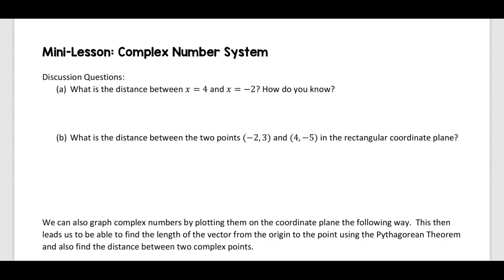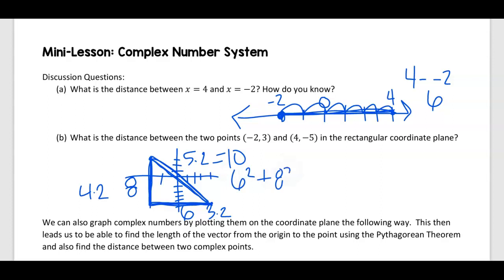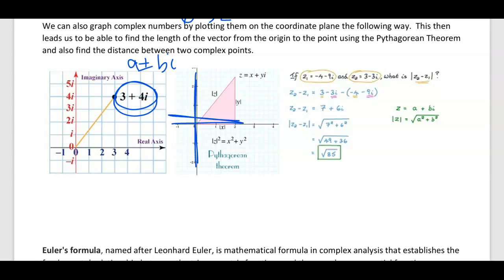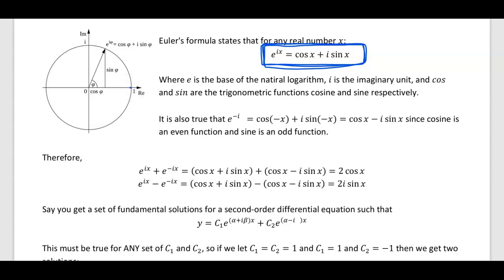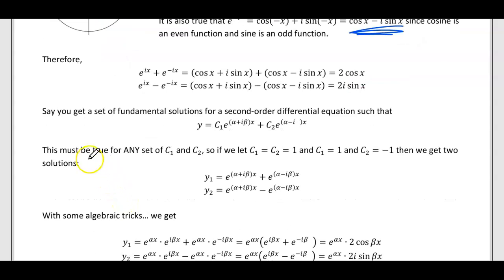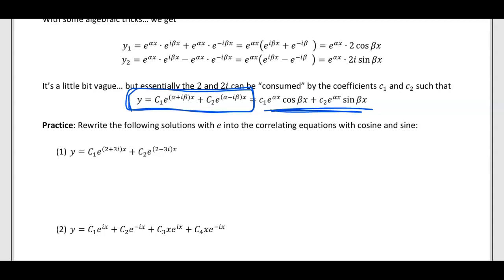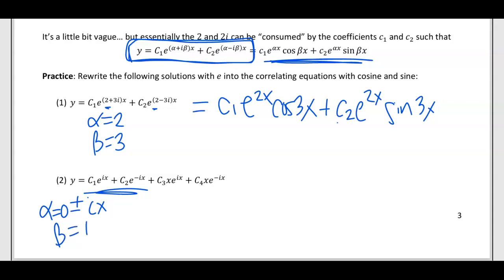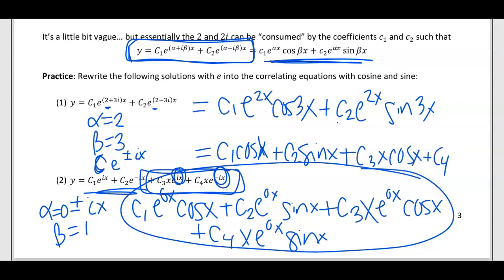MATH 2320 - Mini-Lesson on the Complex Number System